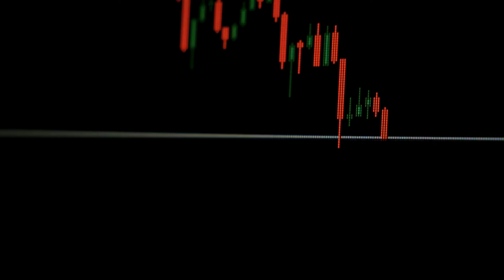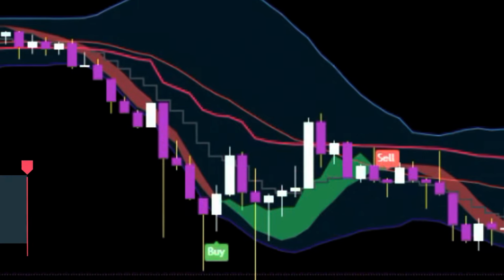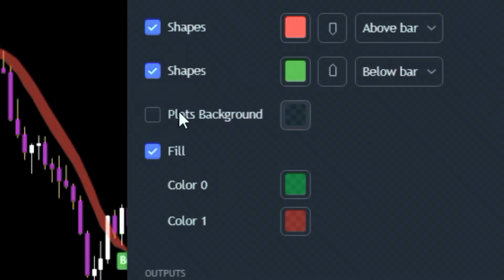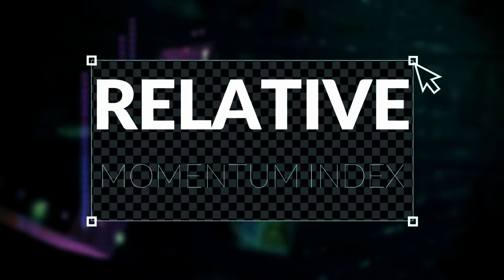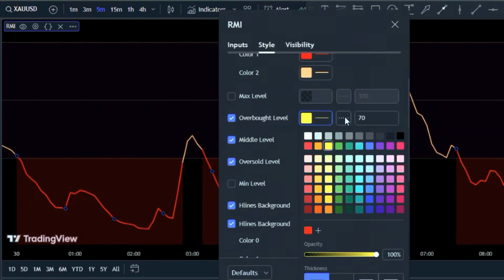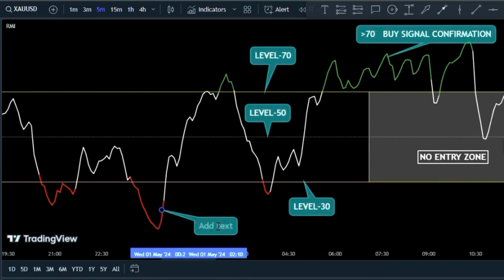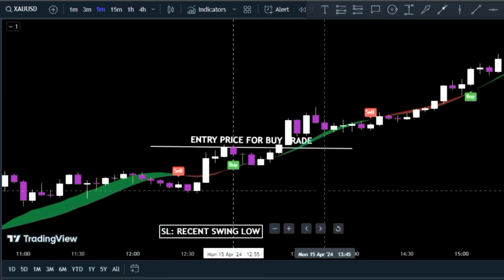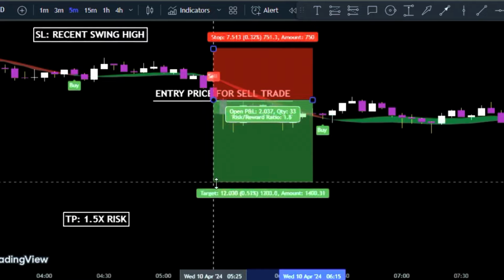EASY SCALPING: Grow Your Balance Quickly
Welcome to TradeGenius, where we turn trading into an art form! Our latest video, “EASY SCALPING: Grow Your Balance Quickly,” is a masterclass in scalping trading strategy. It’s designed to help you maximize profits and expand your portfolio with ease.

🚀 Dive into the world of scalping, where every second counts and every trade can be a win. We’ve distilled complex market analysis into an easy-to-follow scalping strategy that works wonders for traders of all levels.

💡 What you’ll learn:

The essentials of a scalping trading strategy that’s both simple and effective.
How to harness the buy and sell indicator for pinpoint accuracy.
Strategies to maximize profits and grow your balance, trade by trade.
🌟 “EASY SCALPING” isn’t just a method; it’s a movement. A movement towards smarter, faster, and more profitable trading. Whether you’re looking to make money online, make money trading, or simply want to make a living from the comfort of your screen, this video is your gateway to success.

👉 Say goodbye to complicated techniques and hello to straightforward wins. “EASY SCALPING: Grow Your Balance Quickly” is your blueprint to financial freedom. So, are you ready to boost your balance and become a scalping genius?

📝 Join the conversation below, share your trading journey, and let’s grow together.

🔥 Don’t wait any longer. Watch “EASY SCALPING: Grow Your Balance Quickly” now and start your journey to a more prosperous trading life! 🔥